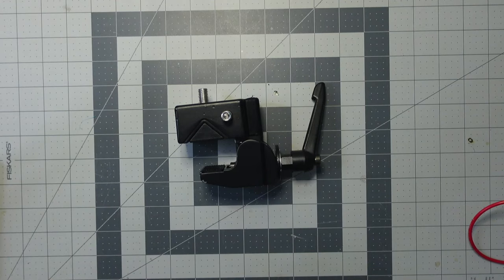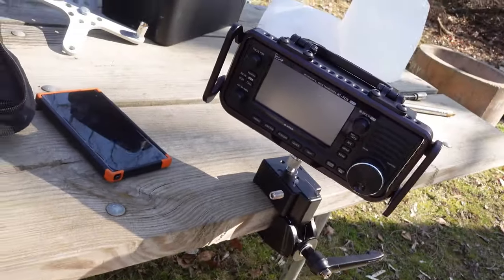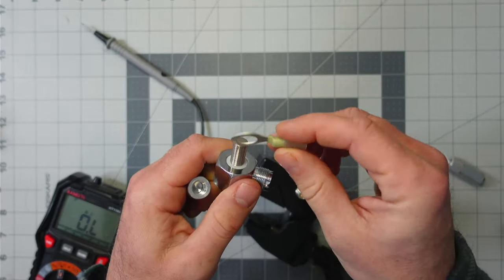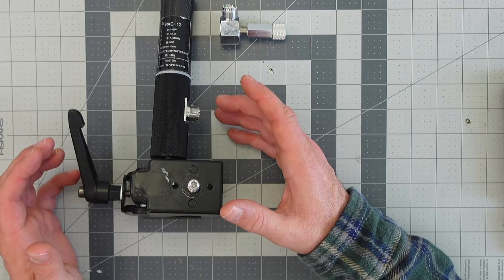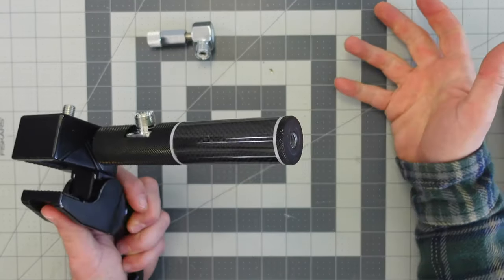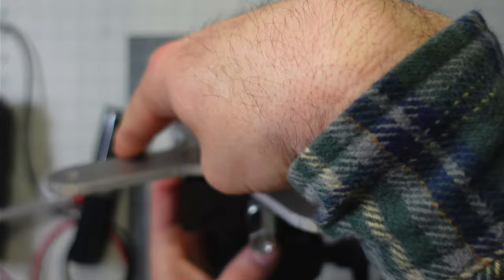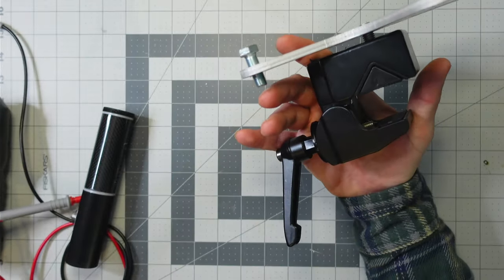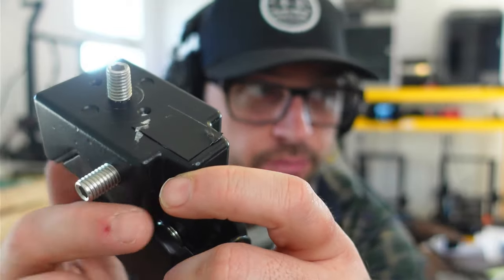Super Clamp For Ham Radio! Antenna and Radio Mount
Mount Your Antennas, Mount  Your Radio, we can Mount it all with the Super Clamp!  (end of infomercial)

I found this cool Mount / Clamp at goodwill and knew it had a valuable use with ham radio! I WILL be utilizing this on a boat this summer with a vertical antenna!

Known as the super clamp and originally used for photography and video, the super clamp utilizes a 10mm threaded stud, which could be used with antennas like the JPC 12 telescoping antennas and more!

This video discusses possible deployment of the Super Clamp, How I got it for 1.49$, and reasoning why I think it will gain popularity!

Links to similar super clamps (In the video I discuss why I am linking similar clamps). Neither of these super clamps appear to have the m10 studs already applied. Please let me know if you know the mount I have found

I use M10 threaded antennas from aliexpress when I am not using the JPC12 - I aquired them for 18 bucks on Aliexpress and this video will show you a review and provdide a They were about 20 bucks on aliexpress and have held up okay, given the price.

Some people ask about the adapters from m10 to 3/8 - I used ones from aliexpress: 2PCS/20PCS M10 Female To 3/8 24 Male Screw Mount Adapter Aluminium Alloy For V Antenna - $8.74 for 2